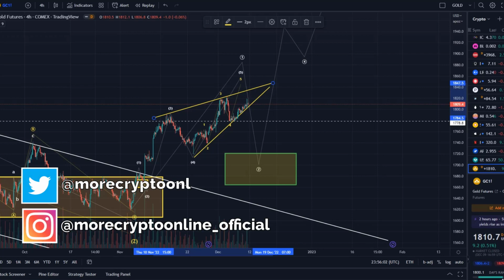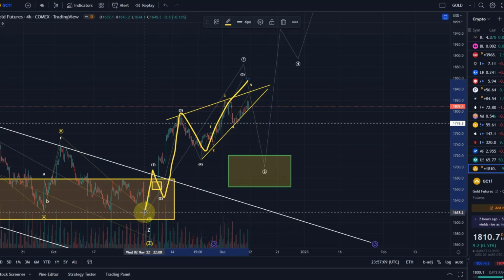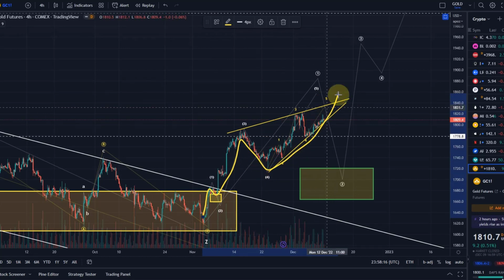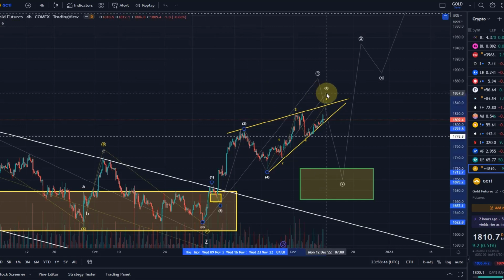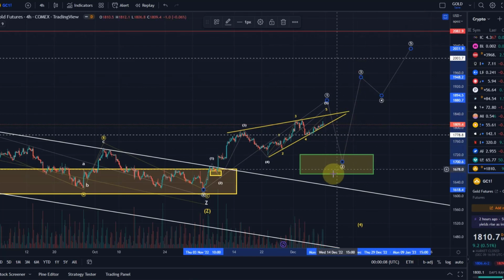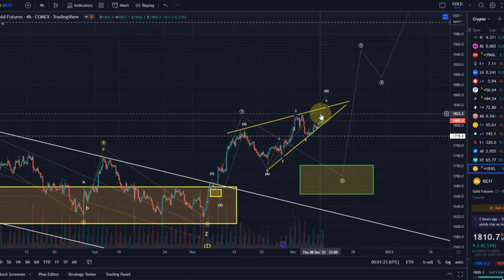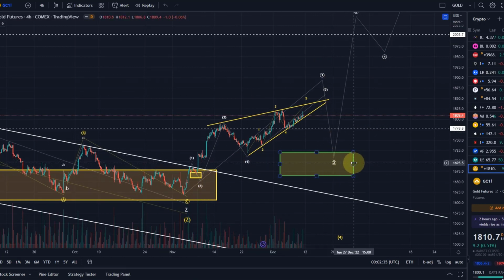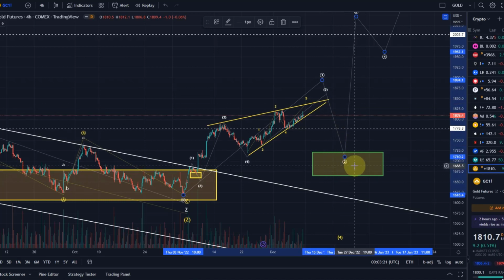GOLD Futures Technical Analysis Today - Elliott Wave Analysis and Price News, Gold Price Prediction!